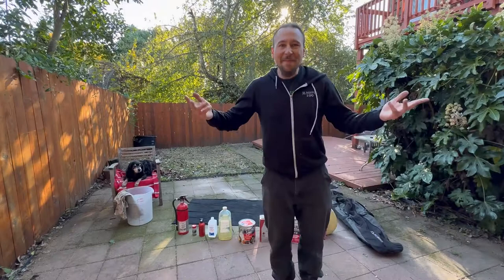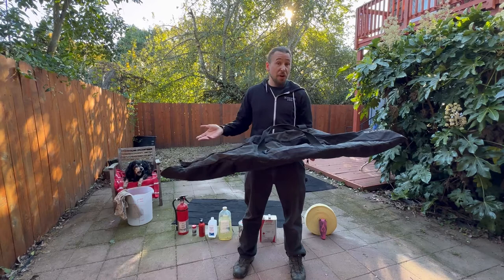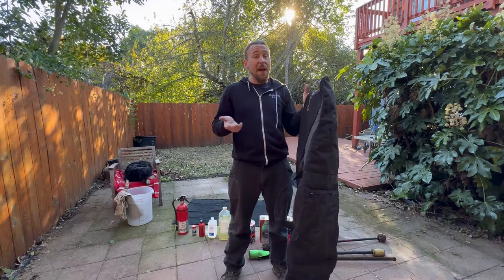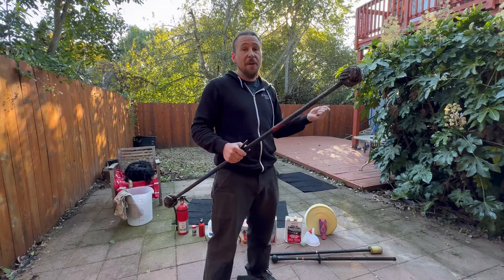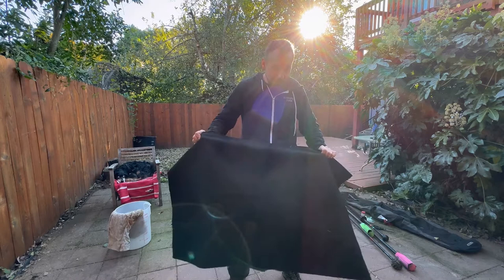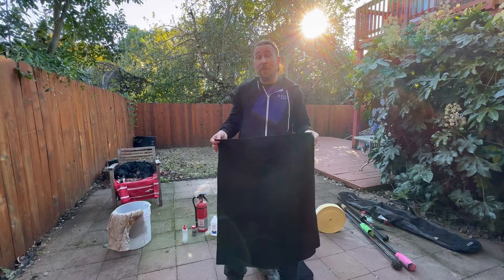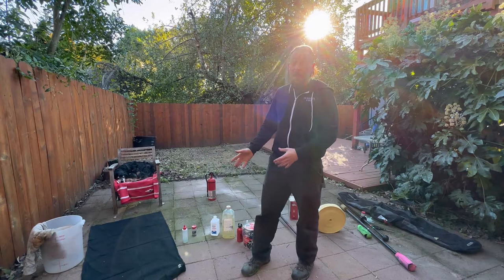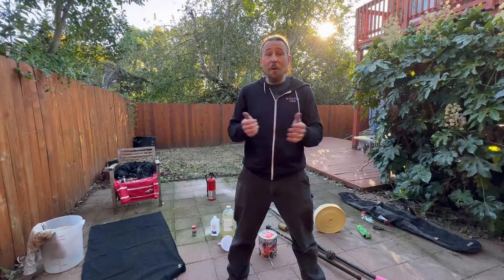Fire Spinning - Know Before you Burn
Everything you need to know before you spin fire!
~Dip Station
~Prop Bag
~Show Preparation
~Fire Safety